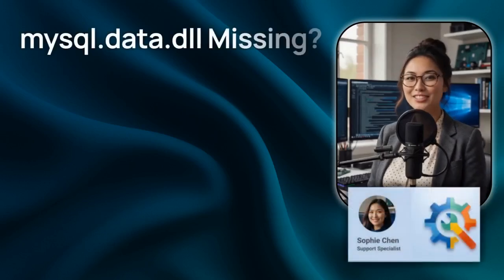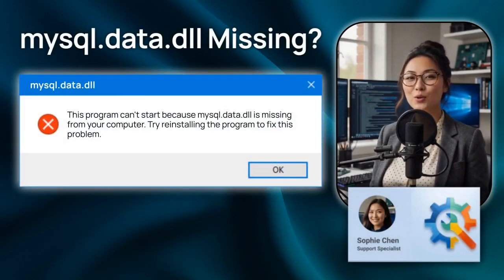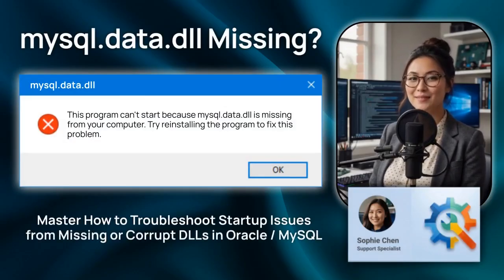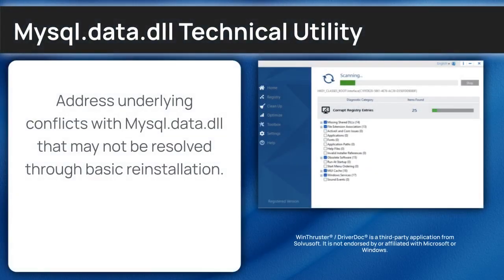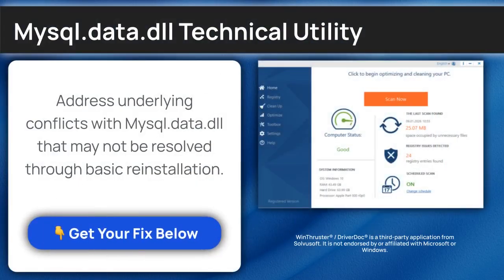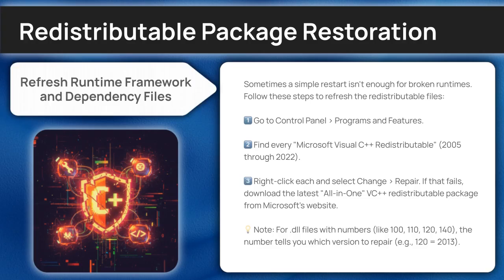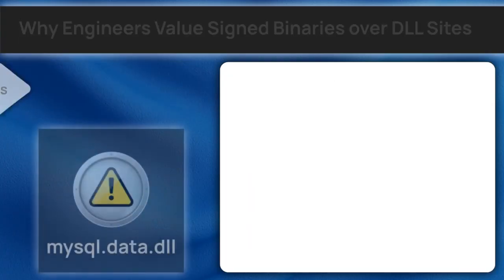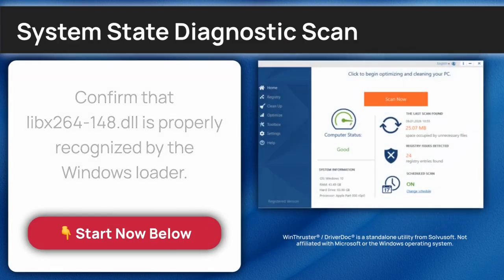mysql.data.dll Missing? Fix .NET App Errors!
Mysql.data.dll: Instructions to Repair Compatibility Issues Caused by Missing or Corrupt DLLs in Oracle / MySQL. 🛠️⚙️ You can access information about an optional system utility

Mysql.data.dll errors keep appearing on Windows? Mysql.data.dll is an essential DLL file that Oracle / MySQL uses to distribute code among various system tasks. Most “missing” errors are related to installation issues, moved program files, or missing dependencies.

What is Mysql.Data.dll? The official .NET data provider for MySQL. It allows C# and VB.NET applications to perform SQL queries. If missing, specialized enterprise software will crash immediately upon login, citing an "Assembly load failure: MySql.Data," as the database connection cannot be established.

Within the Oracle / MySQL environment, Mysql.data.dll operates as a .NET Database Library DLL using the .NET MySQL Library protocol. I’ll guide you through straightforward troubleshooting steps to help address the problem.

▶ What this video covers:

- Get facts about the mysql.data.dll file
- Reviewing the mysql.data.dll dependency list

Timestamps:

00:00 - mysql.data.dll Error Fix Without Downloading DLL Files
00:21 - What Is mysql.data.dll and Why Do Errors Happen
00:48 - Reinstall mysql.data.dll File Step-by-Step (No Virus)
01:10 - Restart Your PC to Apply DLL Fix
01:29 - Reinstall Redistributable Packages to Fix mysql.data.dll Error
02:14 - Avoid Dangerous DLL Fix Solutions